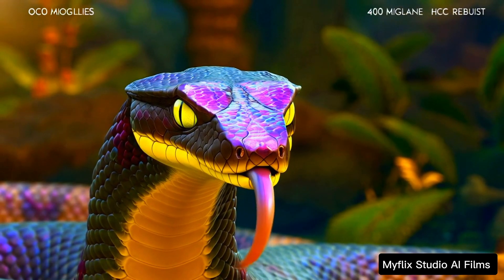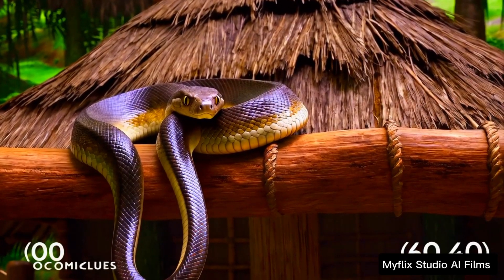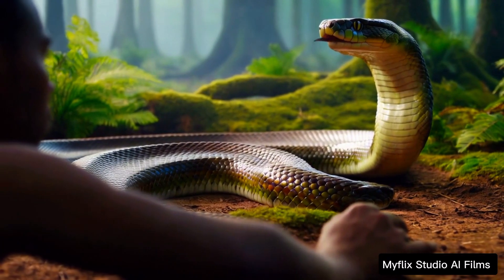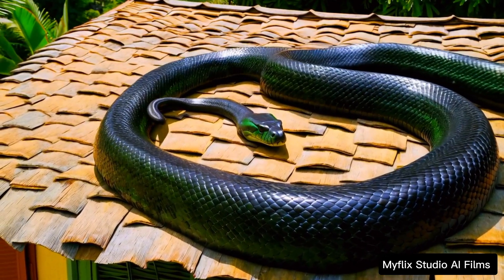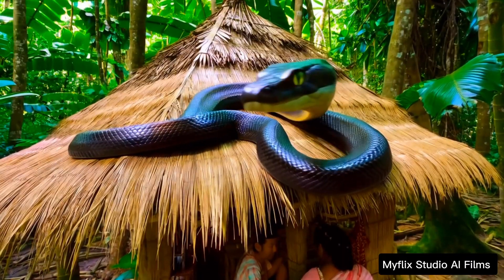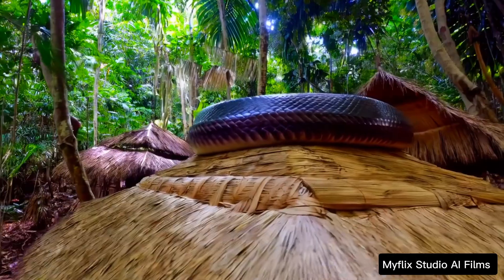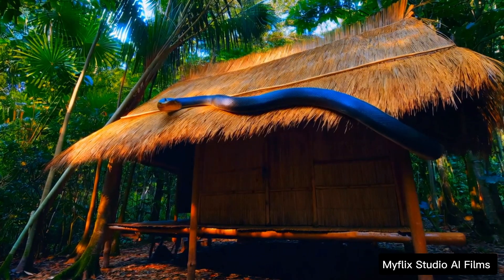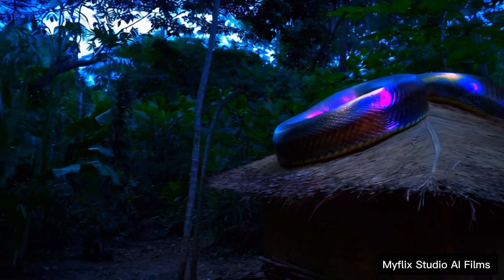Why Do Snakes Love Rooftops? | The Secret Behind Snakes Climbing on Nipa Huts in the Forest!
Ever wondered why snakes often climb on nipa huts, especially in forest areas? Discover the secrets behind this curious behavior in this fascinating wildlife video!